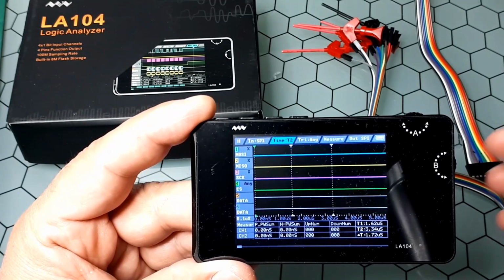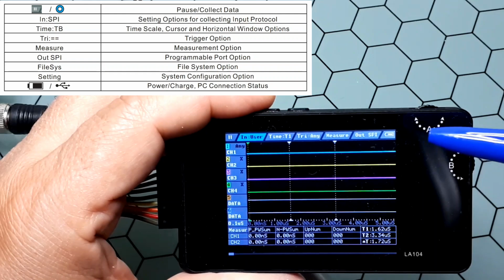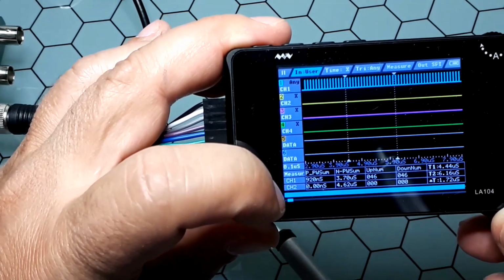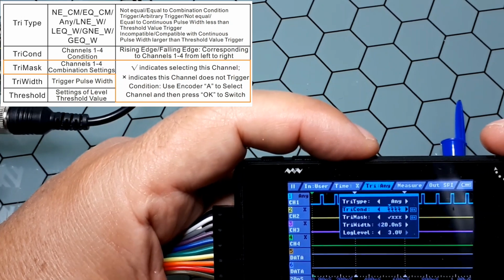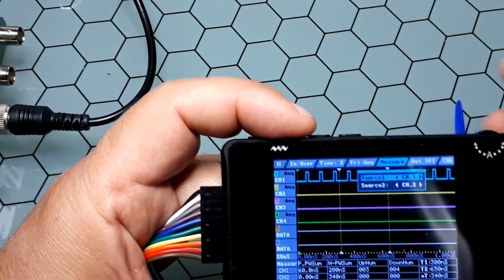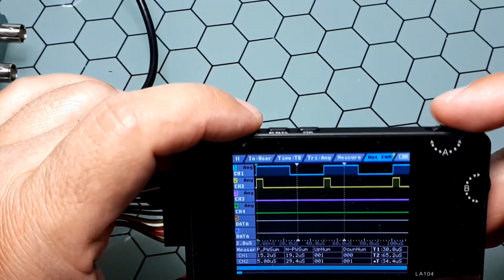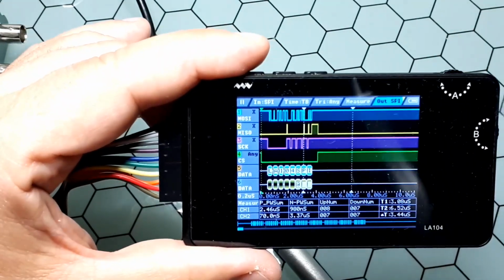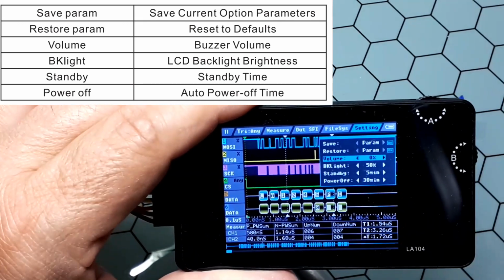Tutorial. LA104 Logic Analyzer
Tutorial of MiniDSO Logic and protocol Analyzer